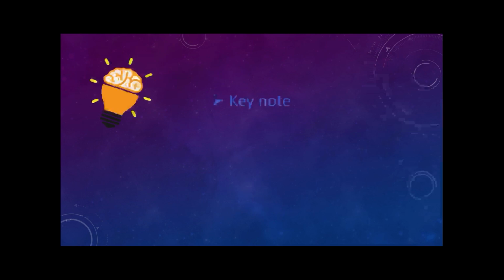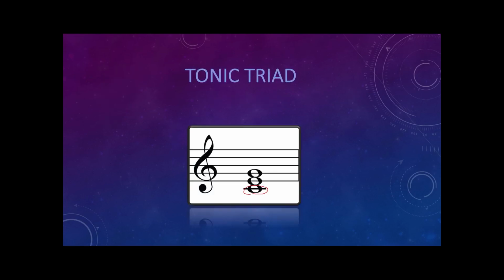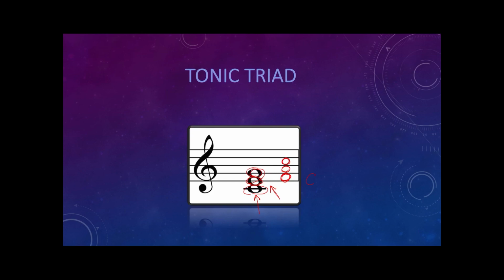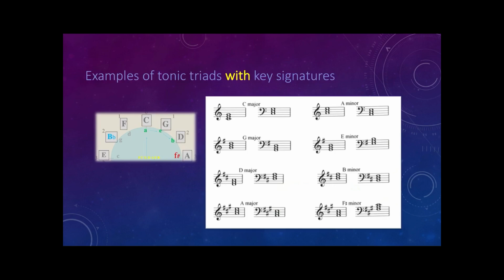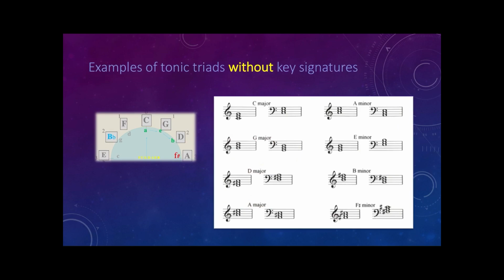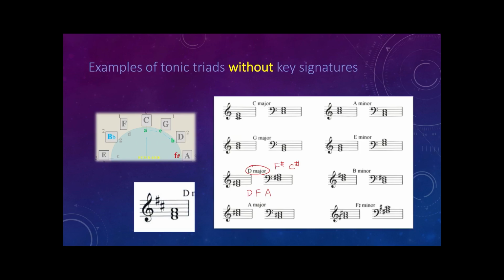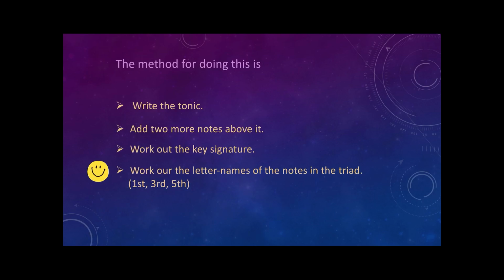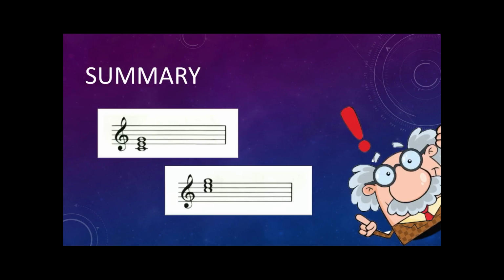Tonic Triad Yina ABRSM Music Theory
FUNDAMENTAL of ABRSM G5 THEORY TOPICS - Tonic Triad